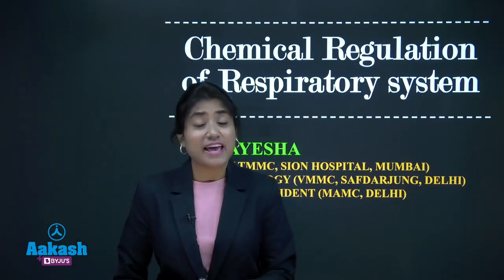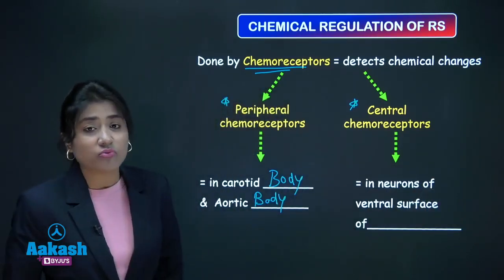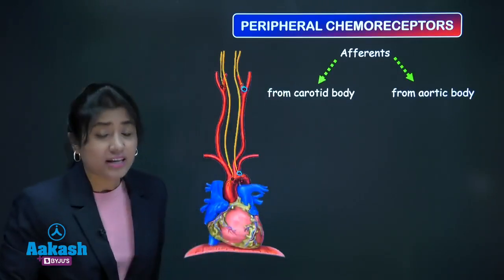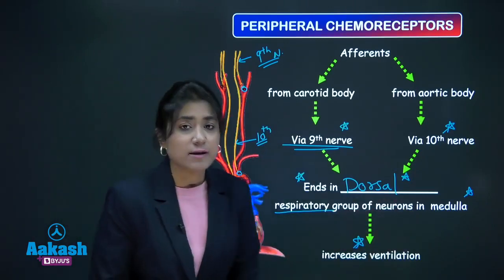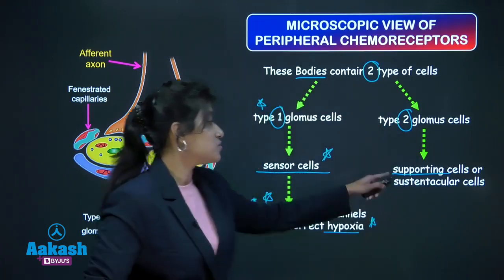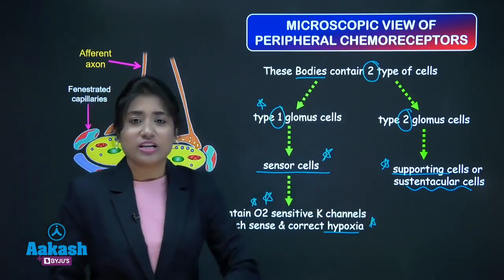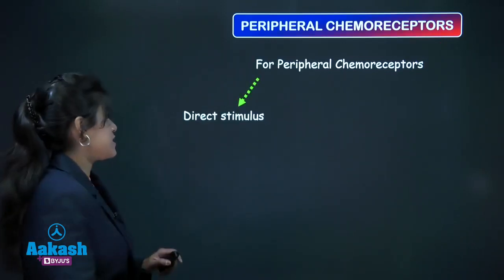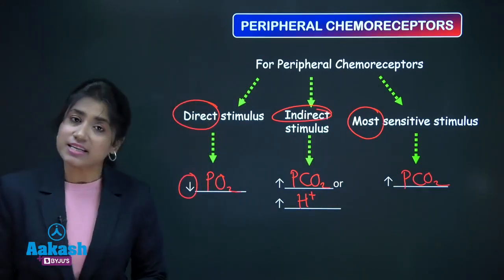Respiratory System (Chemical Regulation - Part 1) by Dr. Ayesha | Aakash PG Plus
Aakash PG Plus brings you a video explaining Respiratory System (Chemical Regulation - Part 1) by Dr. Ayesha, our Physiology specialist.